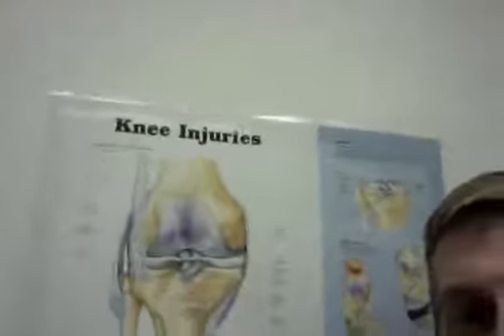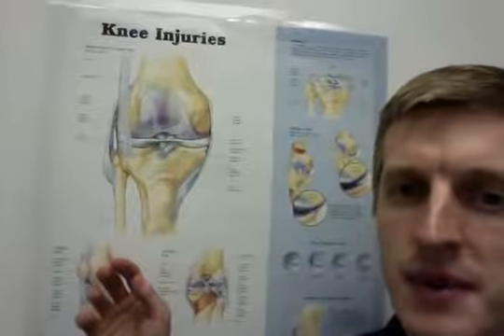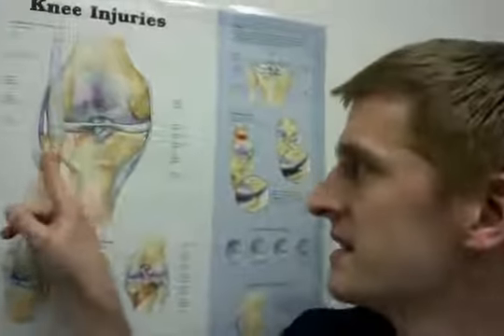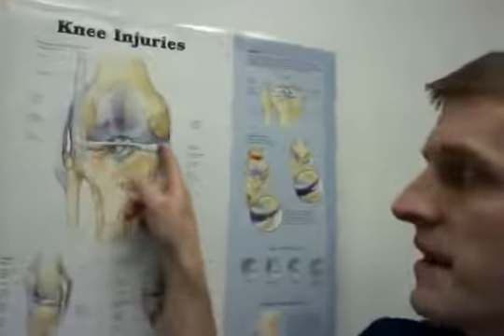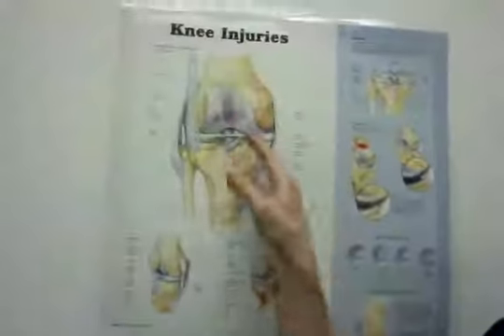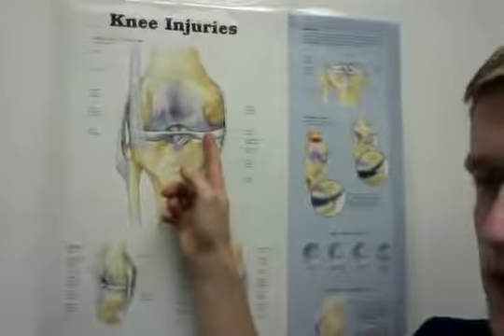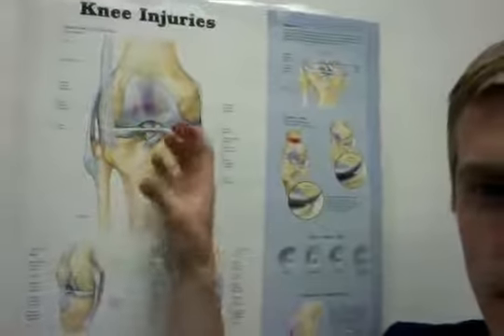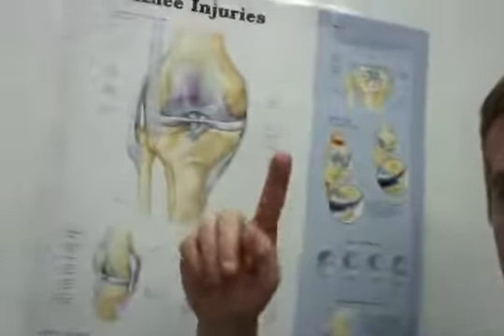Do I have a meniscus tear? | Total Performance Physical Therapy